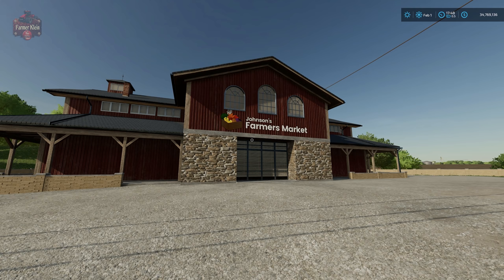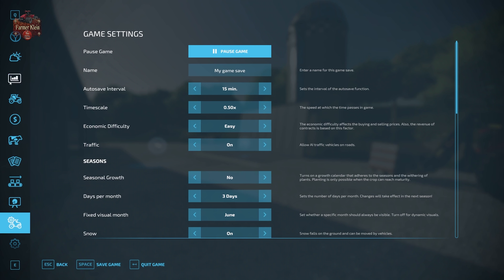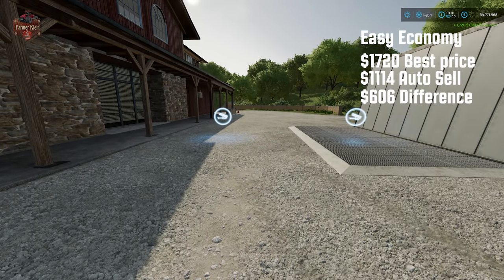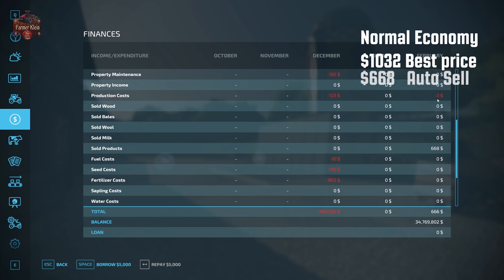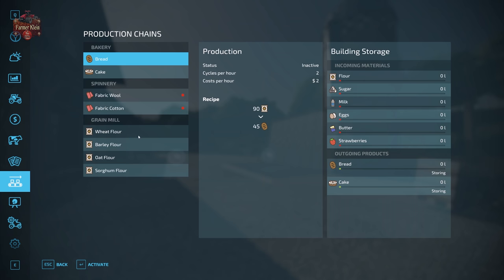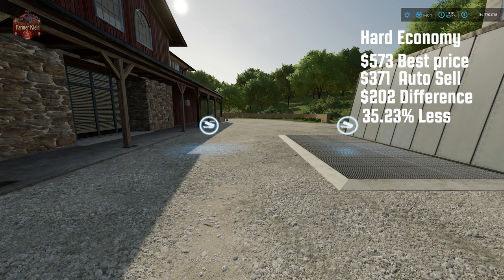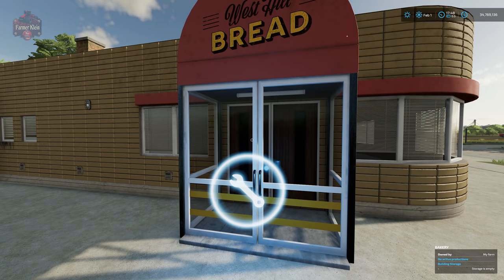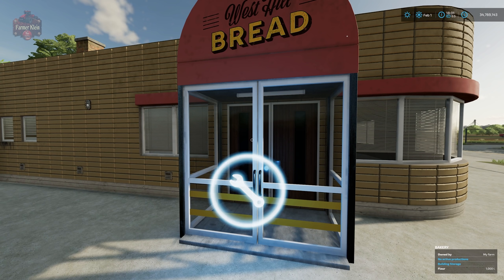Is auto selling goods in Farming Simulator 22 good or bad?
Lets break down what happens when you manually sell 1000L of flour vs auto sell 1000L of flour to the best sell point on Elm Creek.  The transport fees are a bit more than one might think...

Note this was done on all three economy modes with a full pallet of flour at the flour mill.  Transport fees may differ across different maps or different productions and may be based on distance between sell point and production.

Games and Online Game Stores

Epic Games
- Add this code to any purchase - FARMER-KLEIN